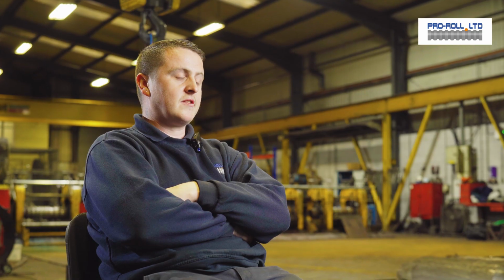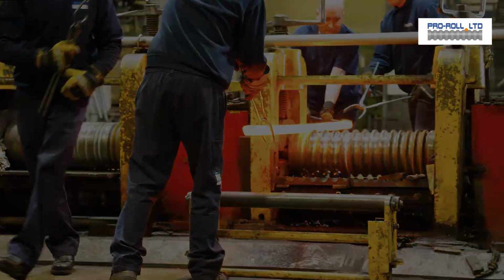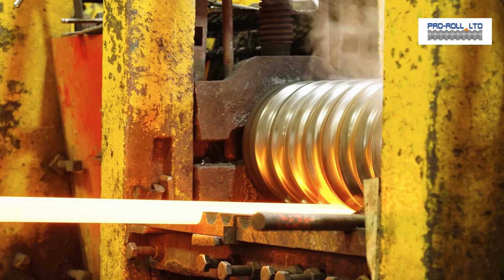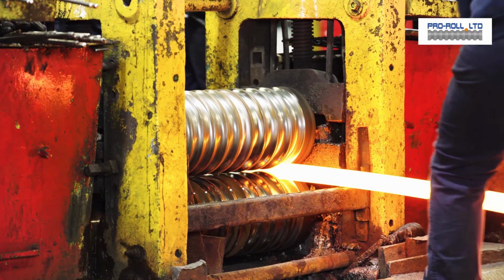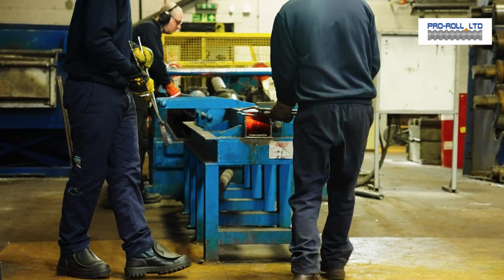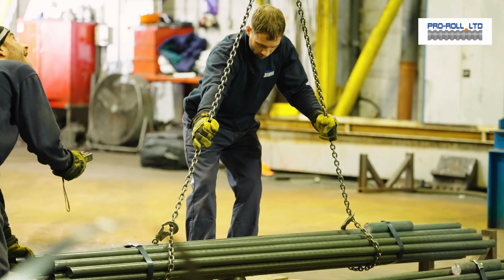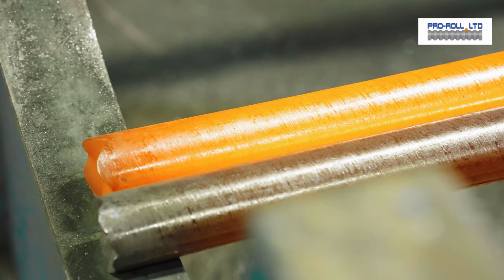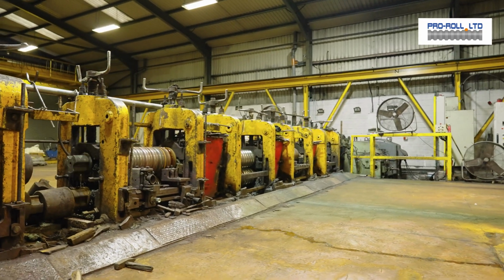Pro-Roll Ltd - Inside the Hand-Rolling Mill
I had the opportunity to film inside Pro-Roll Ltd, capturing the raw intensity and craftsmanship behind their hand-rolling mill—a process that demands precision, resilience, and skill. This video was designed to give potential employees a realistic insight into the work environment, ensuring they understand the challenges and expectations before stepping onto the shop floor.

Through interviews with experienced workers, we explored their day-to-day roles, personal experiences, and the camaraderie that comes with working in such a demanding but rewarding setting. The visuals highlight the heat, the effort, and the craftsmanship required to shape metal in a way that only a hand-rolling mill can achieve.

This project serves as both a recruitment tool and an honest portrayal of what it takes to work in this unique industry, helping Pro-Roll Ltd attract and retain individuals who are truly suited for the job.